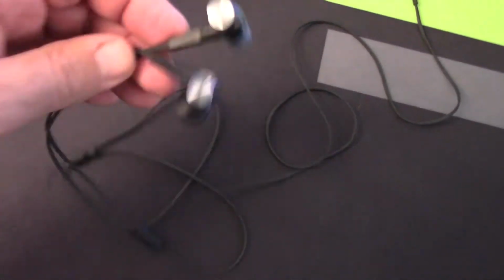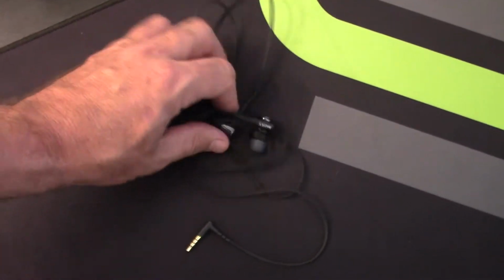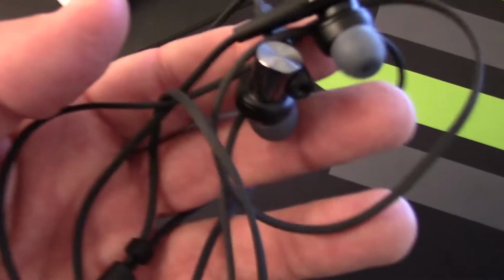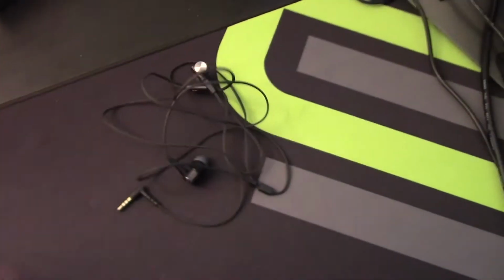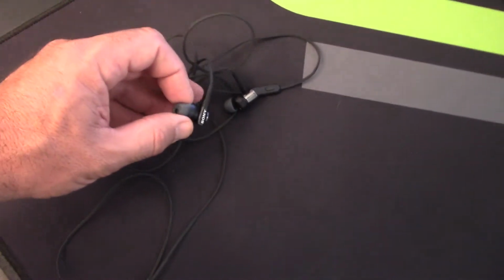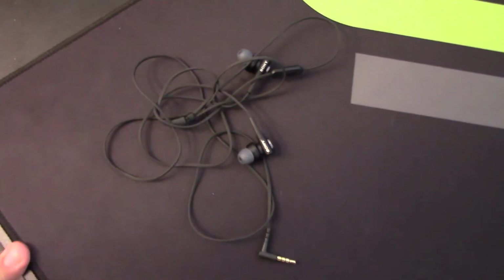The Best and Most Affordable Wired Ear Buds, Sony MDR-XB50 Extra Bass Headset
In this video I discuss my favorite wired ear bud head set, the Good Old Sony XB50.  I have used this model for years and have owned several pairs.  They are very tough, last and take a beating.  They are also a very affordable option for travelling on planes, where you are required to have a wired set to listen to the onboard entertainment.   I highly recommend these headphones.

Sony MDR-XB50AP/L Extra Bass Earbud Headset

This channel provides technical product reviews of the proven, low cost tools used to generate quality YouTube content and start monetizing your views.  I also give you tips on "how to" for each step along the path of making money from your YouTube Views!

I have 7 YouTube Channels and 1 more in the planning phase.  My channels get over 2 million views per year and three of they are all monetized in various ways.  I have generated over 1,500 YouTube videos over the past 10 years and learned alot along the way.  In this channel, I would like to help other YouTube Content Creators to find their YouTube voice and start making money off your YouTube Channel views today.

RESPECT THE PROCESS, PUT IN THE WORK

In order get to a point where you make revenue from the internet, you will need to continuously take actions that fall into 3 categories (avoid  the others) defined below.  All of my videos fall into one of these 3 key areas.  Each of my videos are intended to cover just "one step" in your journey to monetization.

1.  Generate Views
     a. Establish an Optimized Channel and Videos
     b. Generate Quality Content
2.  Increase Views
     a. Advertise
     b. Establish a Channel Plan (CP)
3.  Monetize Views
     a. Add Links to Point to Services, Products, or Advertising.

Note: Reviews for each item below are on OneStepZen.

DJI Mavic Air 2 Fly More Combo - Drone Quadcopter UAV with 48MP Camera 4K Video 1/2" CMOS Sensor 3-Axis Gimbal 34min Flight Time ActiveTrack 3.0, Grey

Presonus Eris E3.5-3.5" Near Field Studio Monitors

Hosa CPP-202 Dual 1/4" TS to Dual 1/4" TS Stereo Interconnect Cable, 2 Meters

Blue Snowball USB Microphone (Gloss Black)

Professional Microphone Cover Foam Microphone Windscreen Wind Cover for Blue Snowball

Blue Snowball Mic Boom Arm with Foam Windscreen, Suspension Boom Scissor Arm Stand with Pop Filter Cover for Blue Snowball iCE Microphone

Focusrite Scarlett 2i2 (3rd Gen) USB Audio Interface with Pro Tools

Tripod for iPhone, Fotopro Flexible Camera Tripod with Bluetooth for iPhone 11 XS,Samsung, Waterproof and Anti-Crack Phone Tripod Stand for GoPro, Portable Travel Tripod for Live Streaming Vlog Video

DJI Mavic Mini "Fly More" Pack, HD Video

DJI Mavic Air 2 "Fly  More" Pack, HD 4K Video

Other Great Inexpensive Training Toy Drones

Holy Stone Mini Drone HS170
Extra HS170 Batteries
Extra HS170 Propellers
Holy Stone HS210 Mini Drone
Protensic A20 Mini Drone